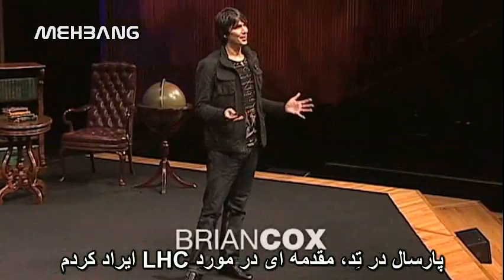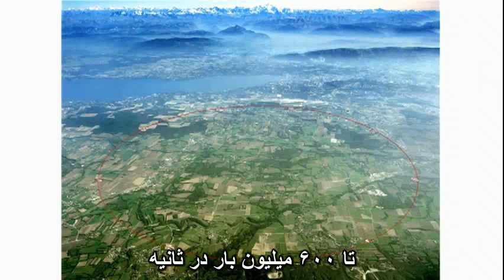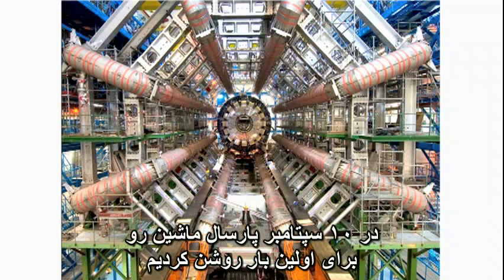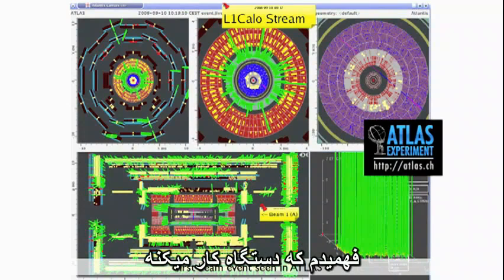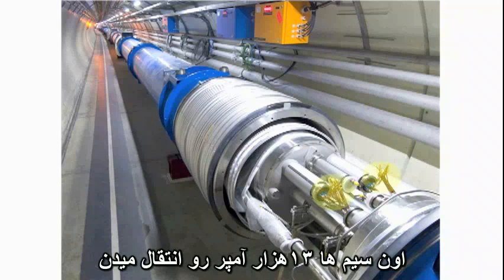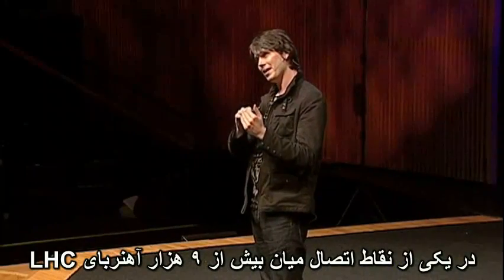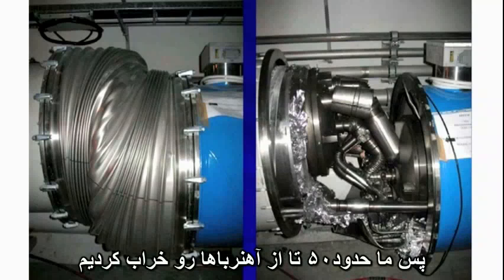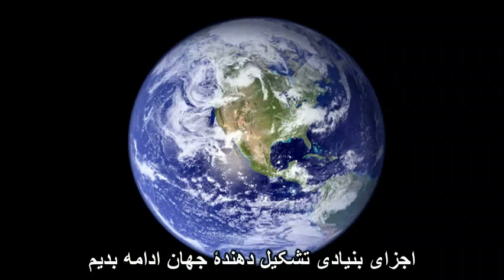توضیح اشکال فنی در شتابدهنده سرن - برایان کاکس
در این سخنرانی کوتاه، برایان کاکس در عرض سه دقیقه علت خرابی و تاخیر در برنامۀ LHC را شرح می‌دهد. او خبر از بازگشت صد در صدی برخورددهنده هادرونی بزرگ می‌دهد. (دستگاه هم‌اکنون از اواخر سال ۲۰۰۹ دوباره راه‌اندازی شده و به خوبی کار می‌کند).